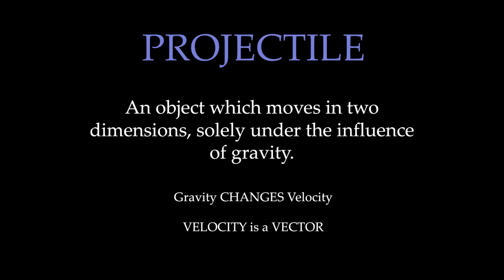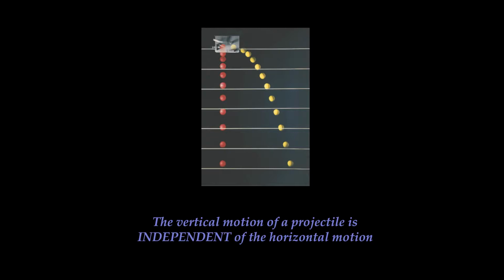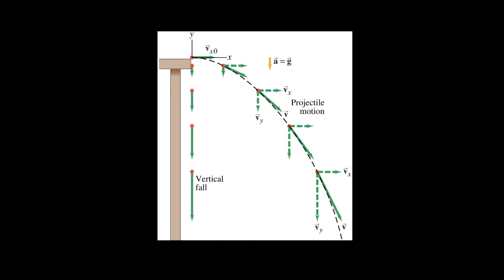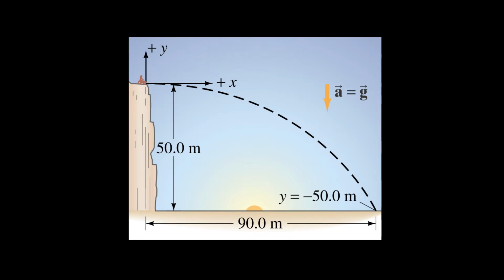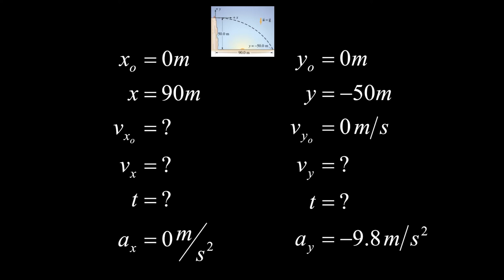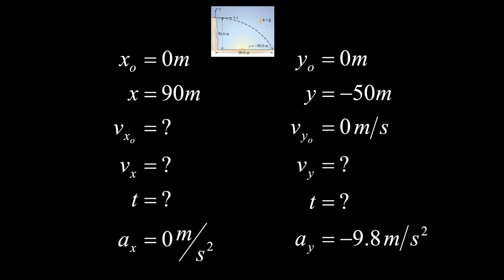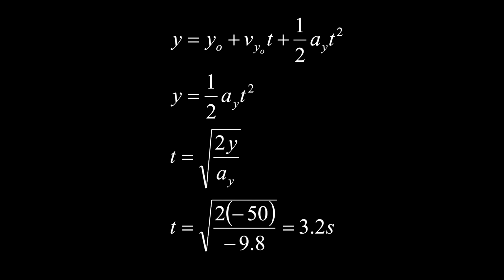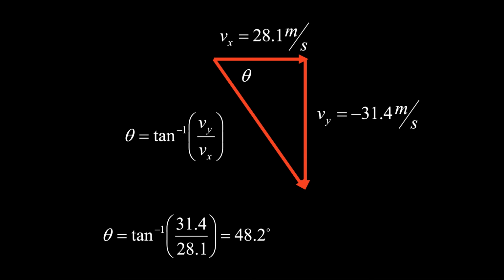Honors Physics: Kinematics in Two Dimensions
The nature of projectile motion as the vector combination of motion in two independent dimensions is described and an example problem is solved.